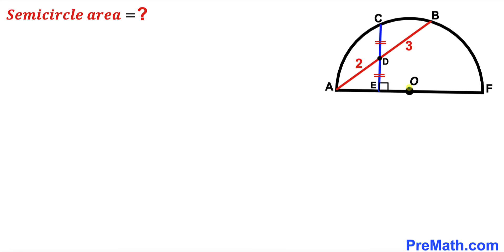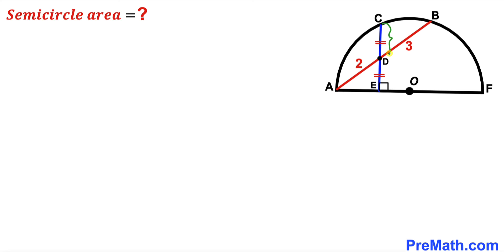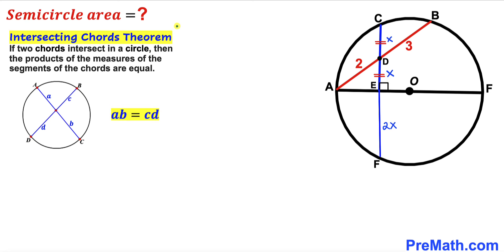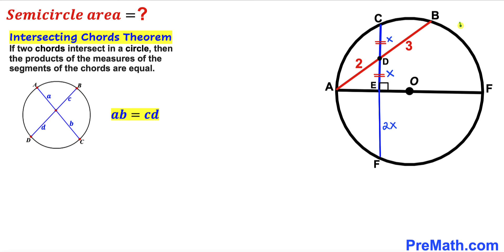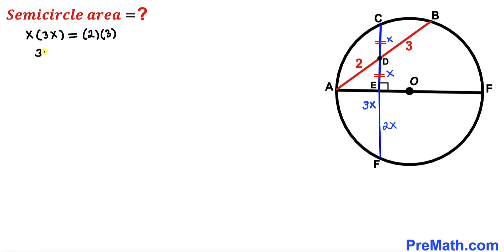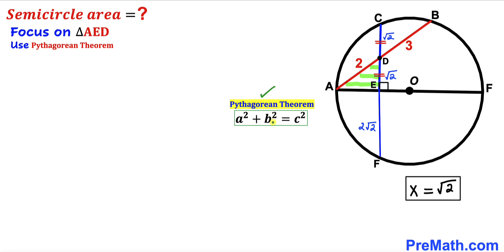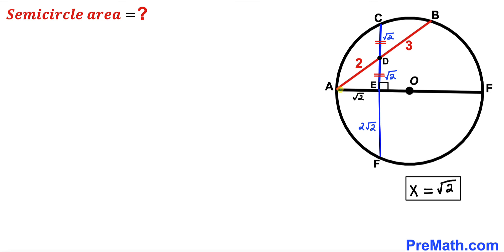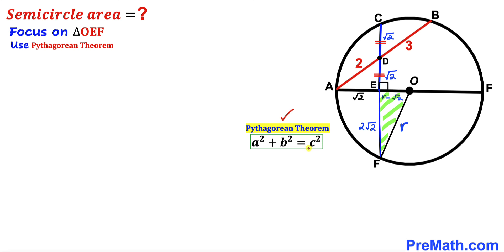Can you find area of the Semicircle? | (Chords)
Learn how to find the area of the Semicircle. Important Geometry and Algebra skills are also explained: Intersecting Chords theorem; area of the circle formula; Pythagorean theorem. Step-by-step tutorial by PreMath.com.

blackpenredpen
Andy Math
math olympics
olympiad exam
math olympiada
British Math Olympiad
olympics math
olympics mathematics
Number Theory
mathcounts
math at work
Pre Math
Olympiad Mathematics
Olympiad Question
Geometry
Geometry math
Geometry skills
Right triangles
imo
Competitive Exams
Competitive Exam
Calculate the length AB
Pythagorean Theorem
Right triangles
Intersecting Chords Theorem
coolmath
my maths
mathpapa
mymaths
cymath
sumdog
multiplication
ixl math
deltamath
reflex math
math genie
math way